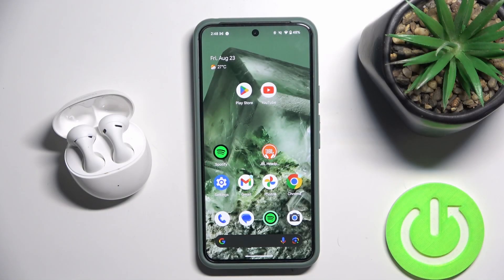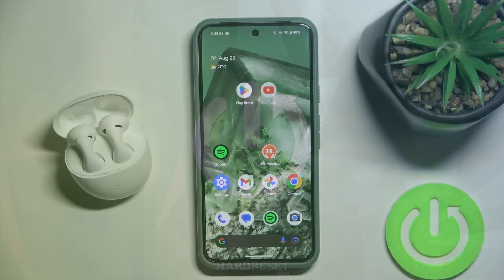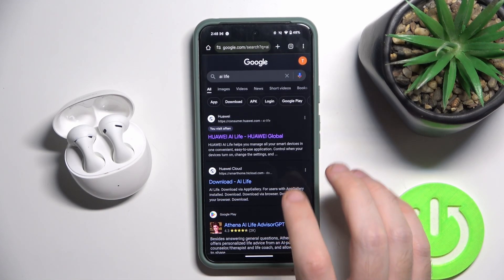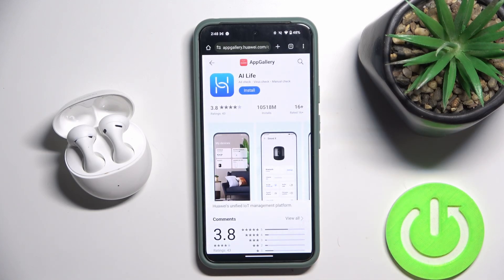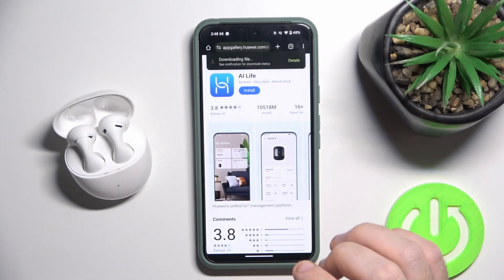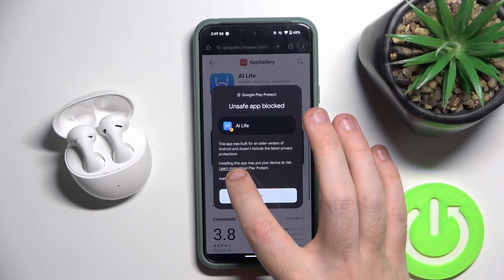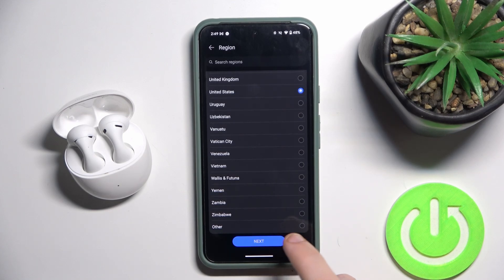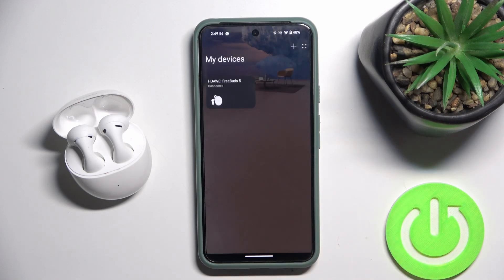How to Install the HUAWEI AI Life App on Android for HUAWEI FreeBuds 5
This tutorial guides you through the process of installing the HUAWEI AI Life app on an Android device to manage and customize your HUAWEI FreeBuds 5. The app allows you to access features like firmware updates, equalizer settings, and wear detection controls. Follow these straightforward steps to ensure a smooth installation and setup.

How do I download the HUAWEI AI Life app on my Android device?
What permissions does the HUAWEI AI Life app require during installation?
Can I install the HUAWEI AI Life app on any Android phone, or are there specific requirements?
What should I do if I encounter issues while installing the HUAWEI AI Life app on my Android device?
How do I sign in or set up the HUAWEI AI Life app after installation on my Android phone?